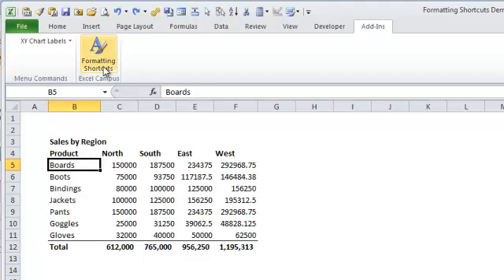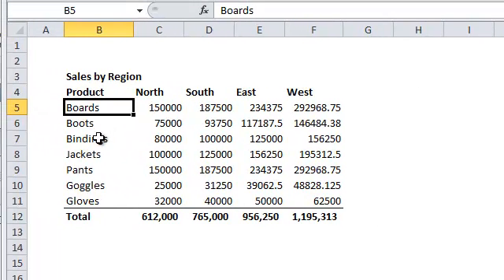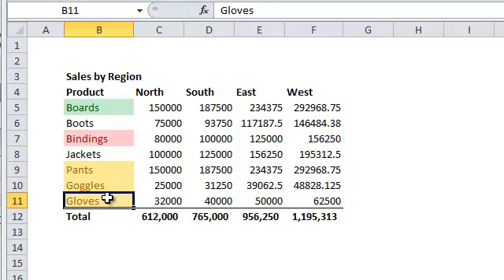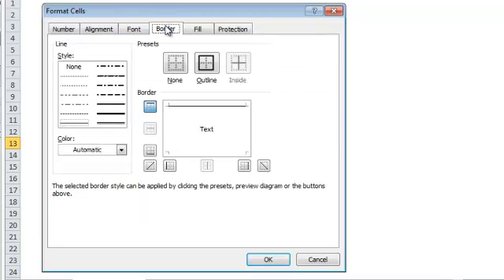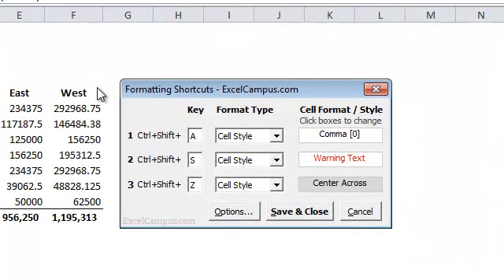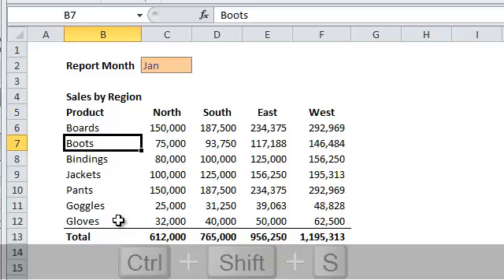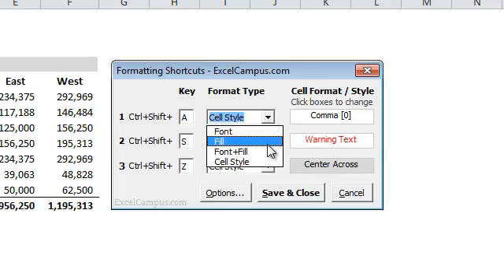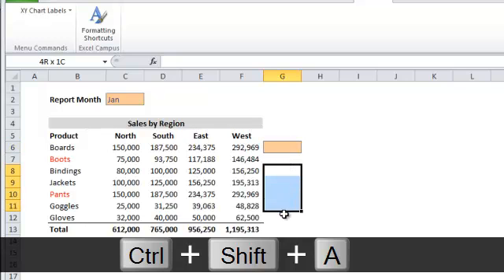Excel Keyboard Shortcuts for Font Fill Color and Cell Styles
The Formatting Shortcuts Add-in allows you to setup keyboard shortcuts to apply font and fill colors or cell styles to the selected cell(s).  A free version is available for download.